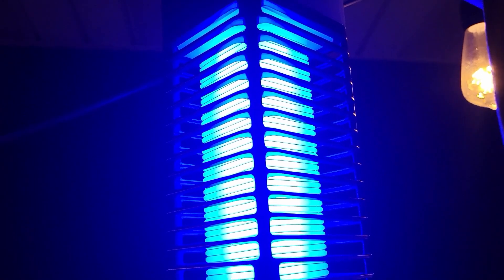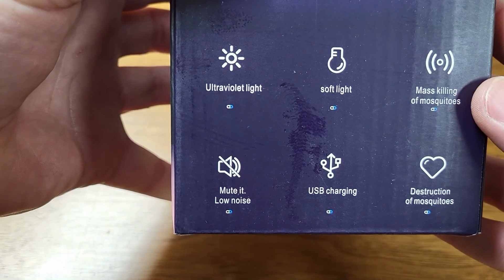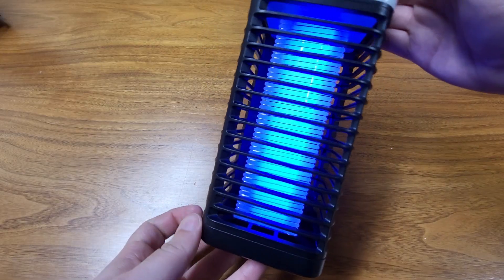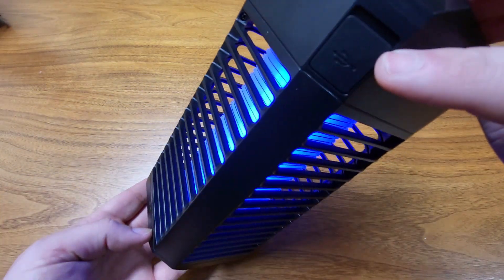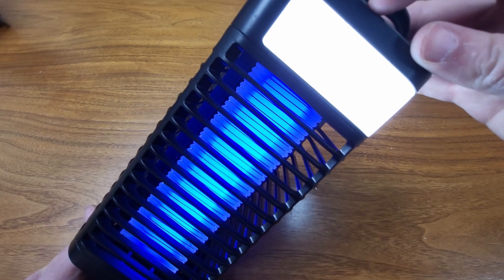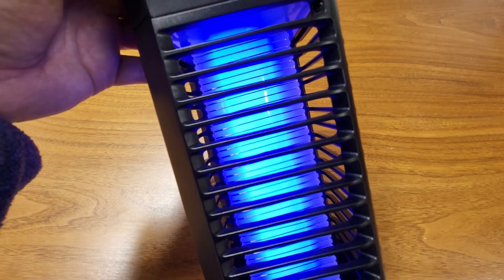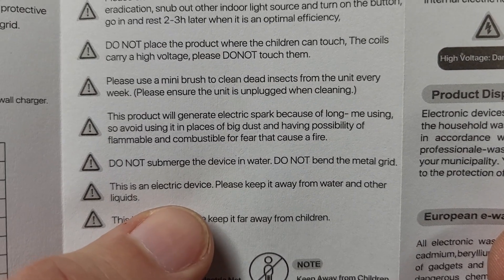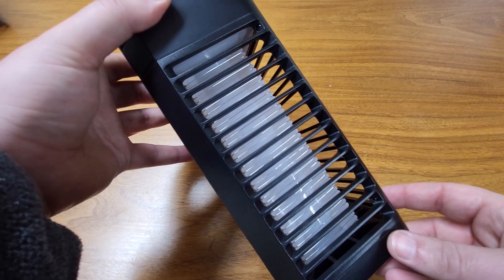HOW TO KILL ALL THE MOSQUITOS!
This bug zapper has a great design, build, and I'm looking forward to many mosquito-free nights.

GKKOWN Bug Zapper Outdoor and Indoor, Mosquito Zapper, Fly Zapper, Electric Rechargeable Cordless Waterproof Mosquito Trap, Mosquito Killer Lamp for Home, Patio, Camping and RV, USB Battery Powered